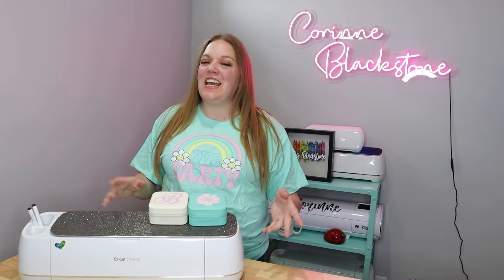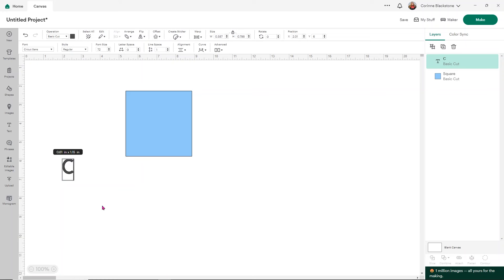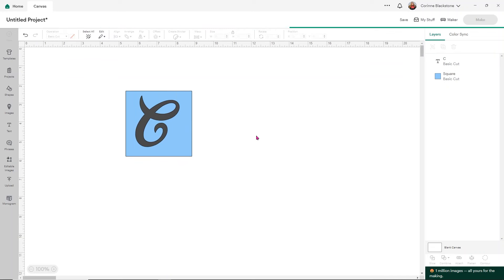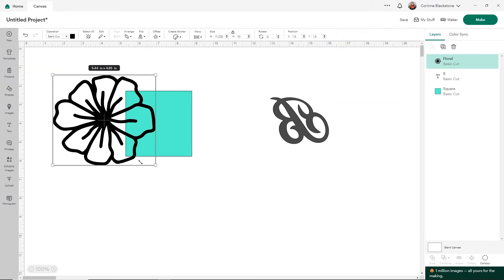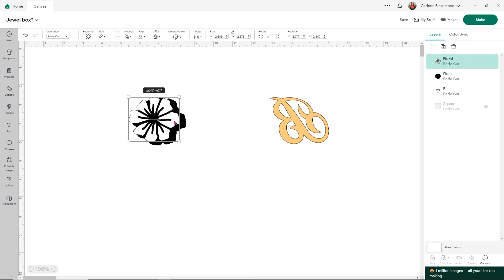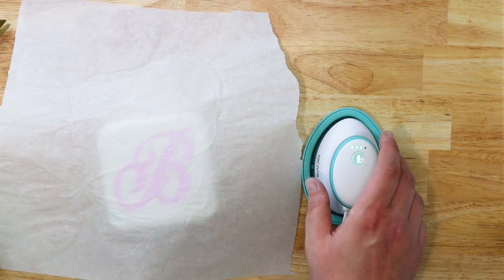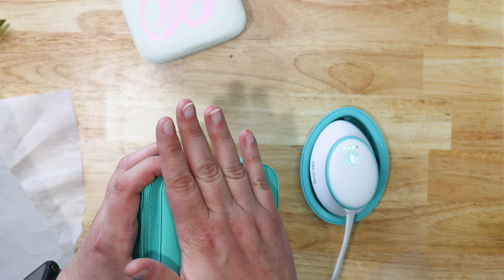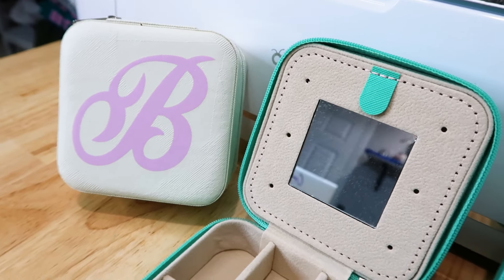Easy customized jewelry box with Cricut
These Jewelry boxes are perfect for personalization! In this customized jewelry box tutorial you will learn how to easily choose your fonts, contour out designs to change the way they look and how to press to a faux leather blank,

You can make them for so many occasions. These are the perfect bridal gift for both the bride and bridesmaids or even just for the Bride to take on her Honeymoon. Great for kids going off to college, or a summer vacation with friends! Even fun to make for yourself!
Using HTV in any style and color you want with any design you love you can have your own adorable custom box to hold all that gorgeous jewelry!

SUPPLIES
JEWELRY BOX
MINI PRESS
SISER ELECTRIC
STARCRAFT SOFTFLEX
PIN PEN